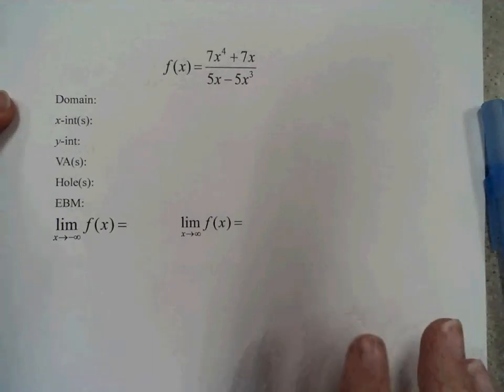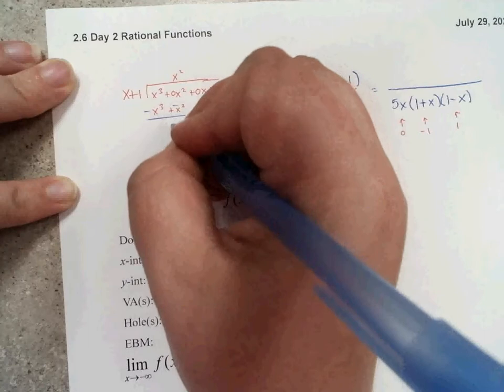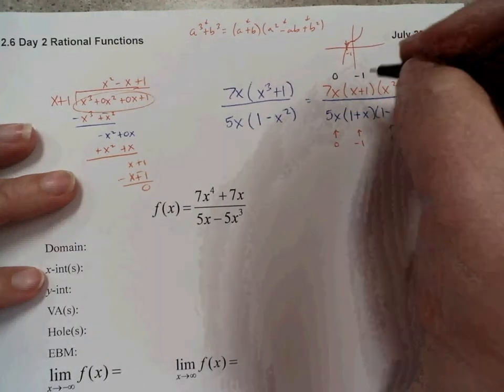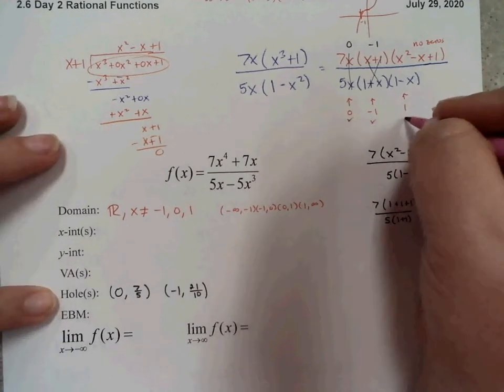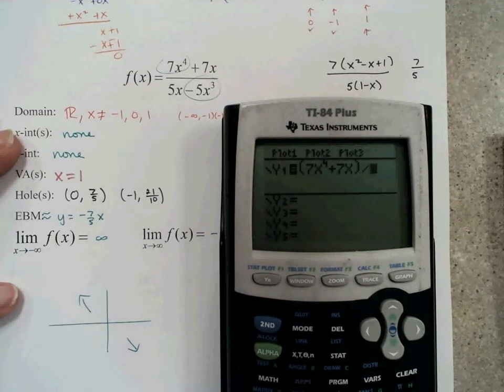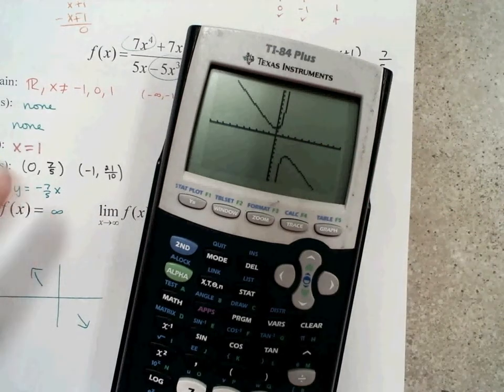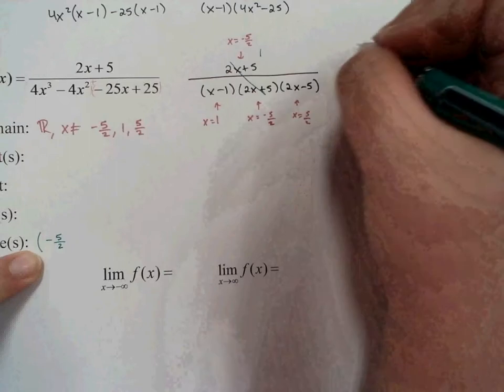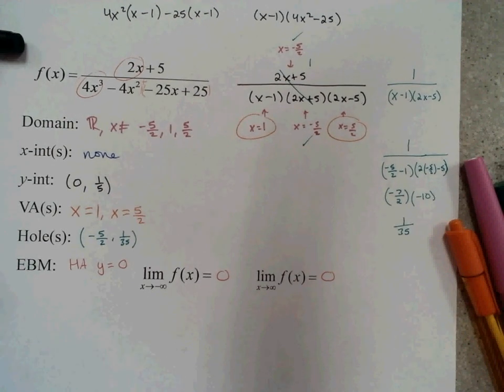2.6 Rational Functions Day 2 Part 3